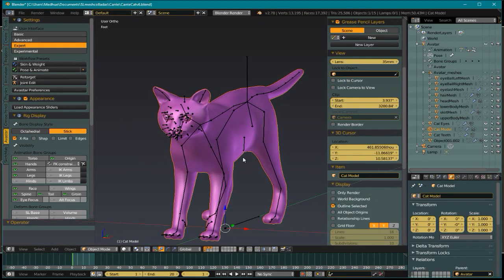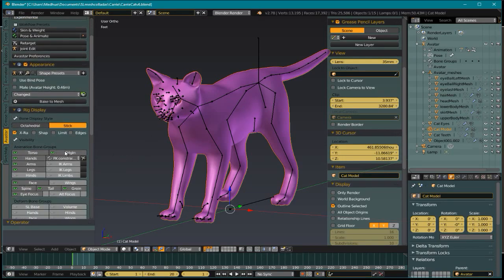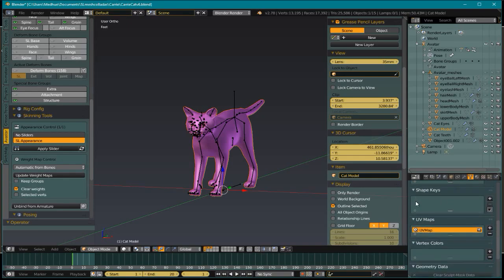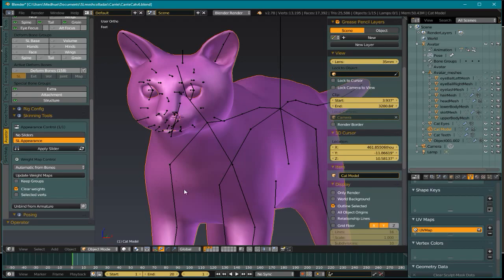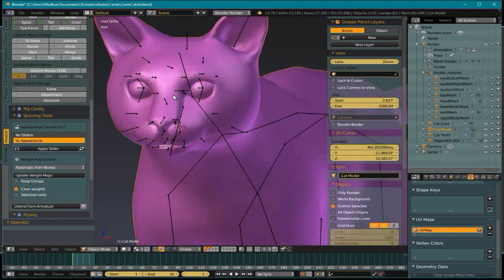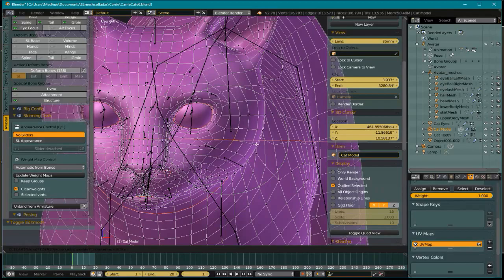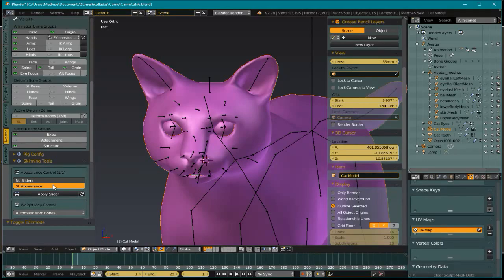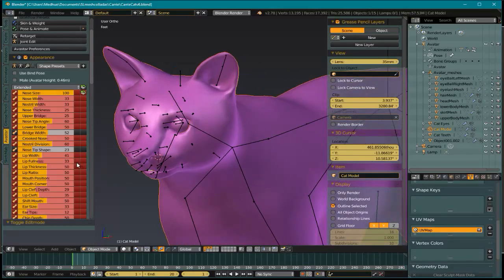Editing Your Rigged Mesh Safely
This is a quick Bento Tip on Editing your mesh safely.